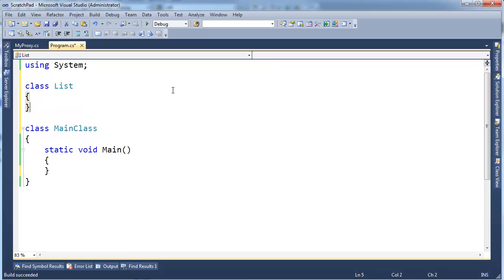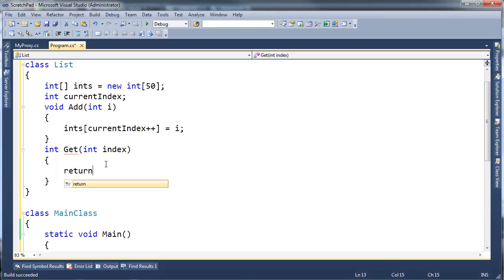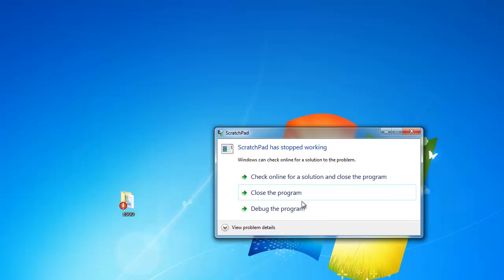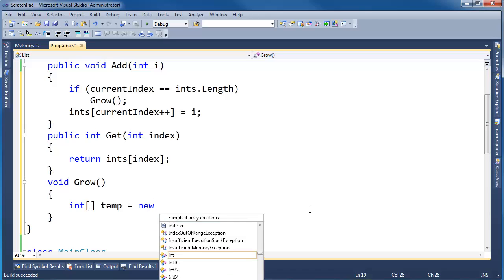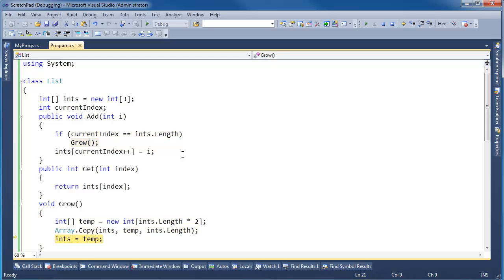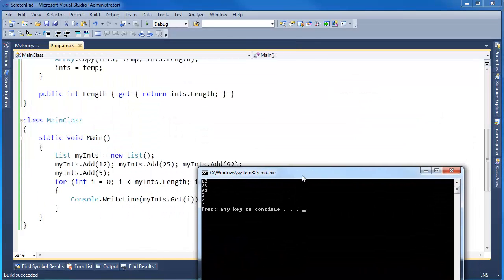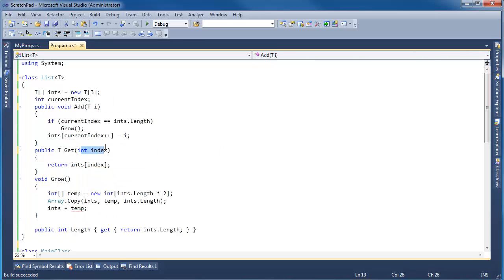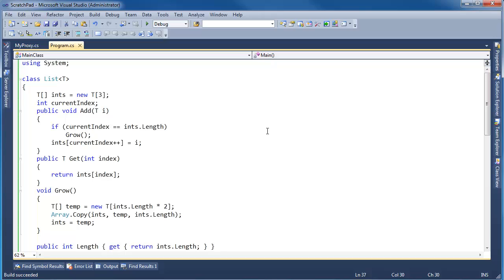C# Basic Generic Data Structure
Jamie King showing generic's most common uses in a simple List data structure.